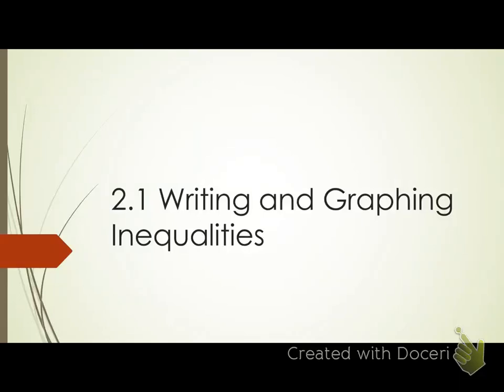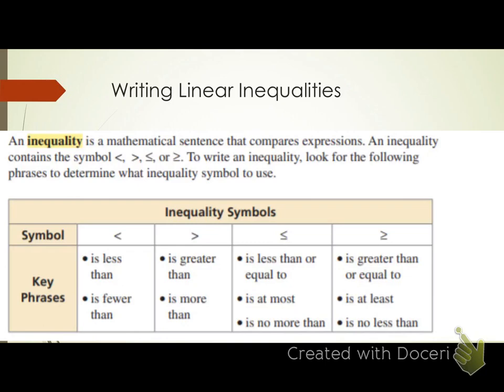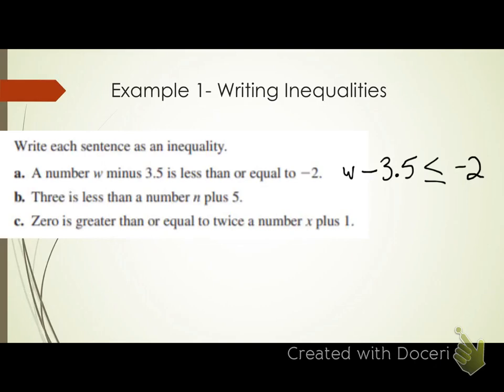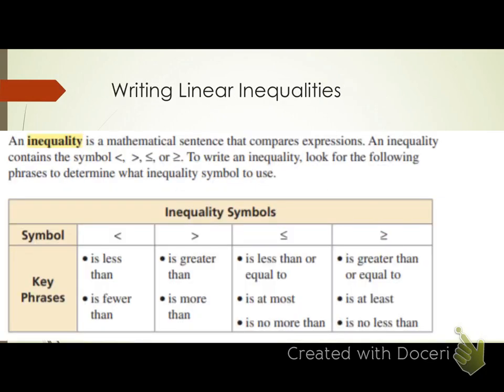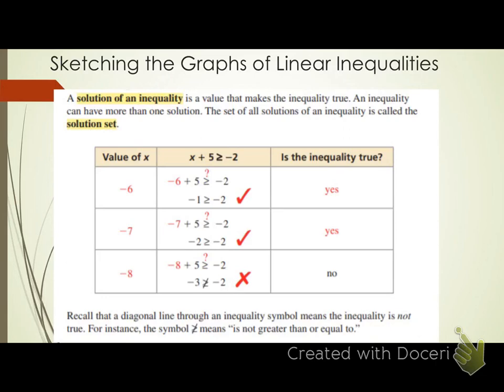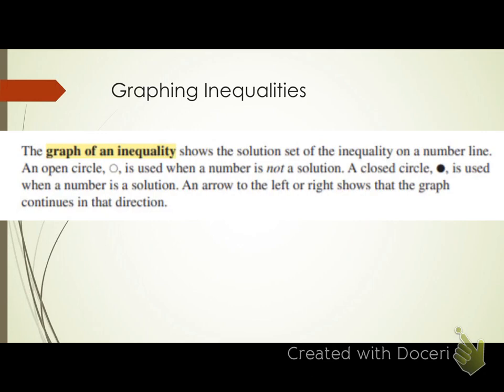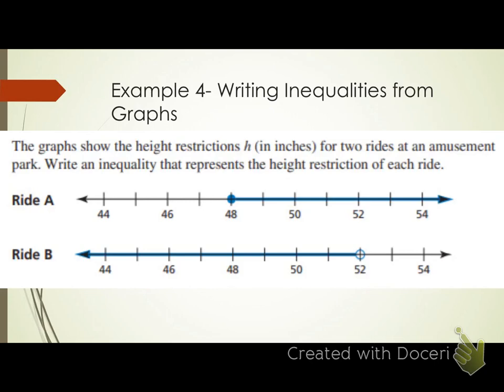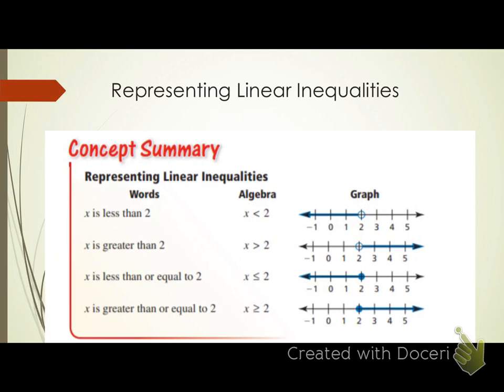2.1 Writing and Graphing Inequalities Notes (1st hour)